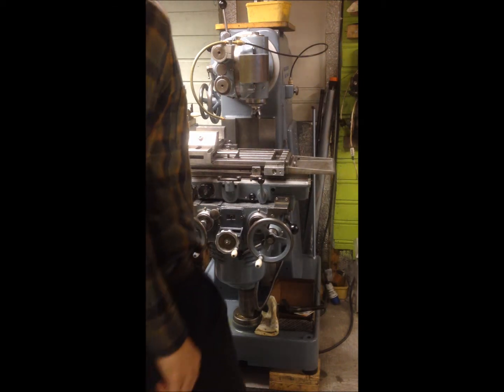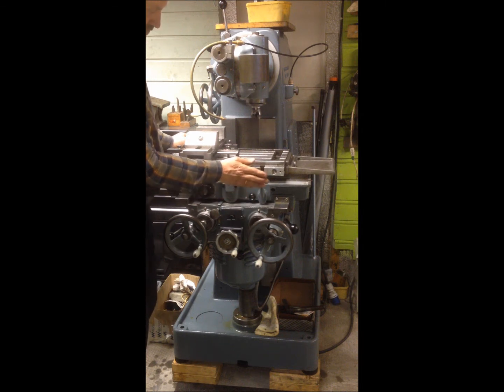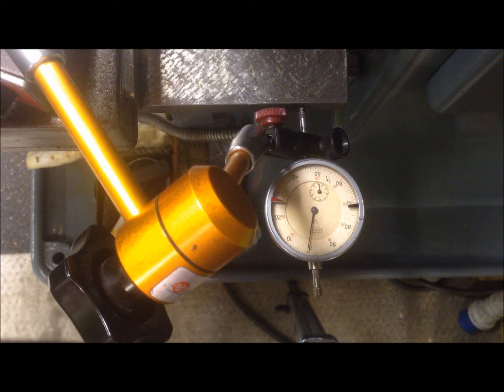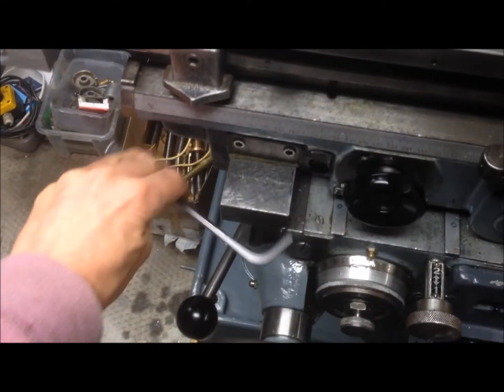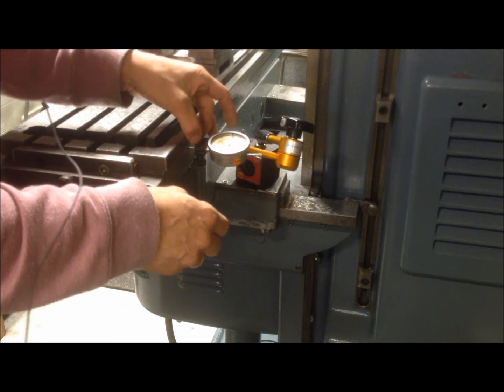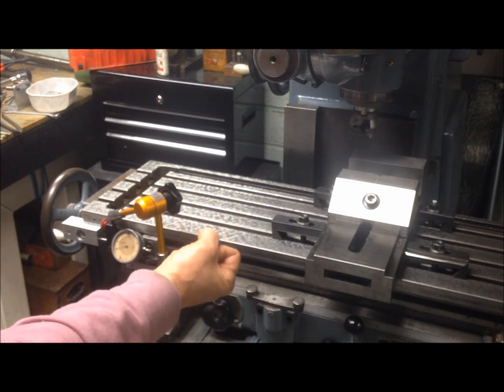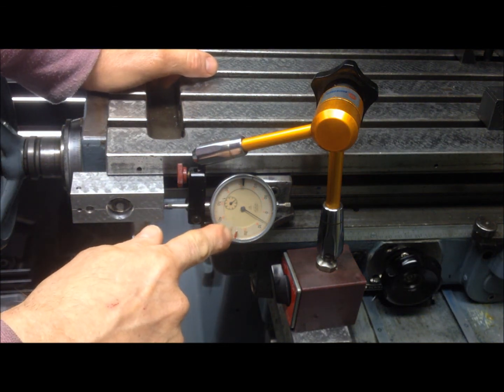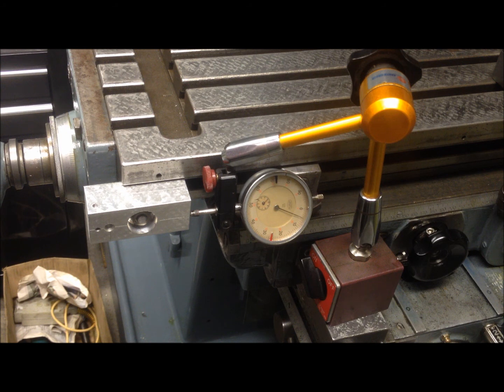Schaublin SV52 milling machine gib adjustment in/out feed, longitudenal feed and axial table "play"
PS! I apologize for pulling down last night's video, but as I had misinterpreted the information in the user manual of my milling machine, I wanted to have this corrected.
After re-reading the manual, I found it was only the axial play in the table that should be adjusted to 0.05 mm, which is shown in the latter part of todays upload. The former part is as yesterday, but with I think is the correct amount of play, 0.02 mm, or a little less than 1/1000 of an inch. This corresponds better to what Rich taught us back in Georgia in 2013..

The procedure is still the same: Mount the indicator between the members you are measuring, the saddle being the "stationary" middle piece (reference), one way system at a time (not both together as this would make correct adjustment hard, if not impossible). I began with the gib for the in/out feed, having locked down the logitudenal axis. Push/pull the table in/out and adjust to correct play as read on the indicator (I used 0.02 mm). Then move to indicate between the saddle and the table, unlocking the table stop and locking down the in/out axis stop instead. Push/pull again on the table again and adjust (also 0.02 mm)

Axial play in the table: I follow the procedure in the manual. In short, indicate the table lengthwise, take up the slop by winding the handwheel in the direction against the indicator. Then push against the table in the same direction, take the measurement reading and adjust if neccessary the fine threaded nut on the inside of the handwheel to take up as much of the play as needed (should be 0.05 mm)